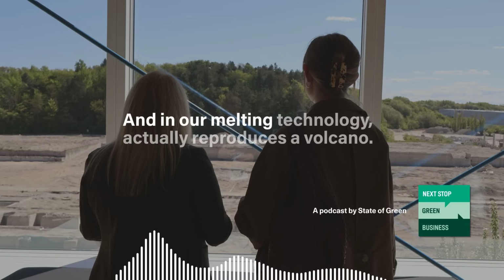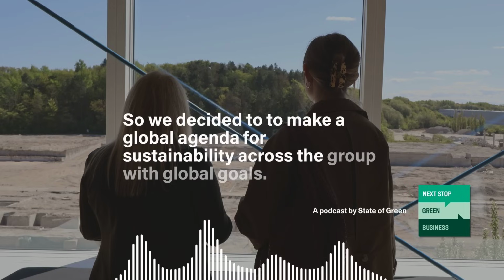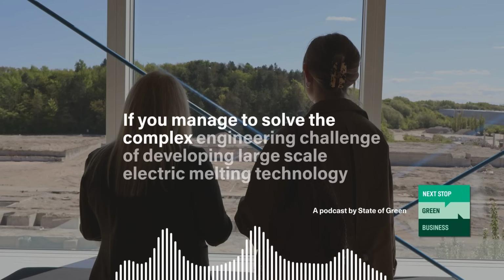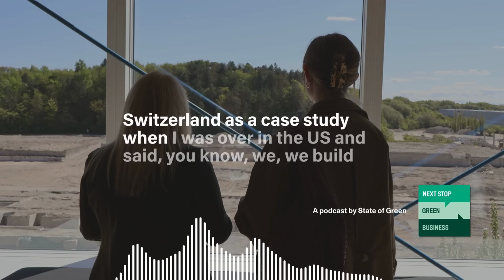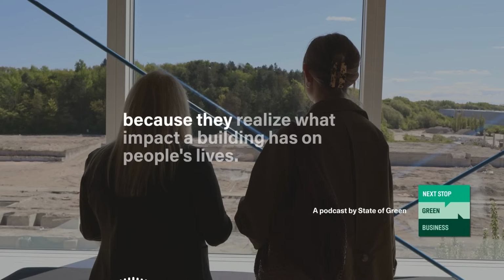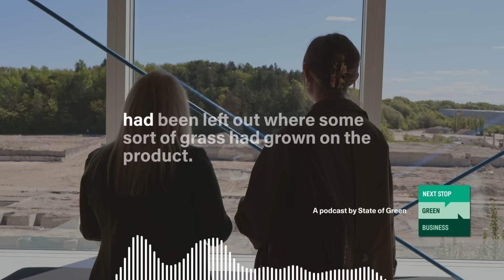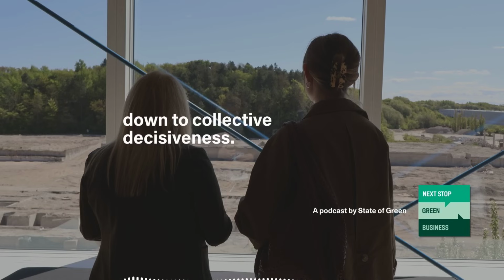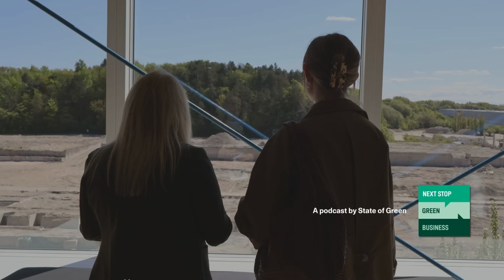ROCKWOOL: From lava to legacy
In this episode of “Next stop: Green business”, we visit ROCKWOOL. ROCKWOOL is a legacy business. Founded in 1909, ROCKWOOL’s first stone wool factory was established in 1937 in Hedehusene just outside Copenhagen. Close to a century later, the group HQ is still in that very same spot, and unlocking the strengths of stone wool is still the company’s purpose.

In this series, we ask Danish companies why they continue to believe, despite growing pressures and uncertainties, that green business is good business. The series will be published bi-weekly on your favourite podcast streaming platform.

State of Green is a not-for-profit, public-private partnership. This podcast series is produced as part of our mission to share Danish green solutions and perspectives internationally. The participating company is a commercial partner of State of Green. Participation does not involve any direct payment, nor is the series commissioned content.